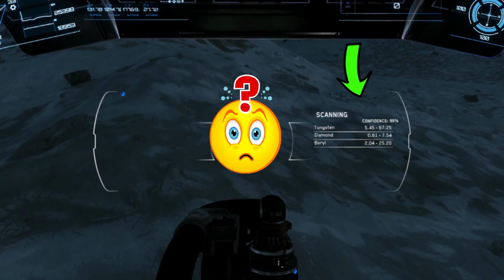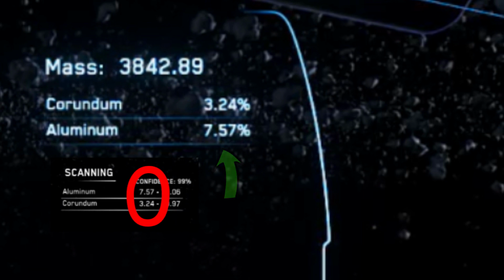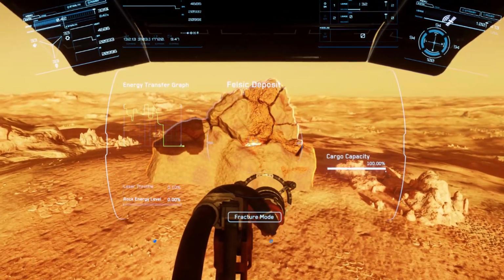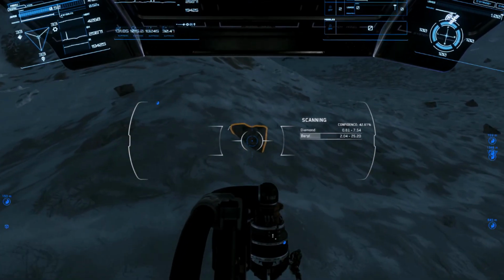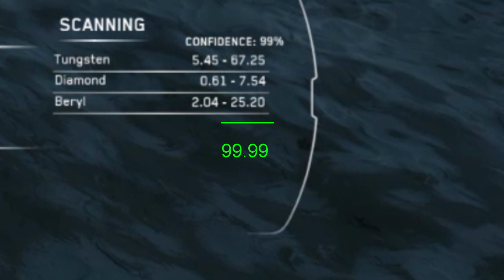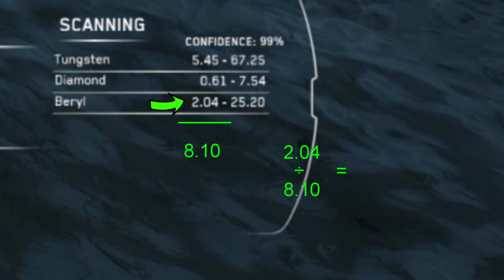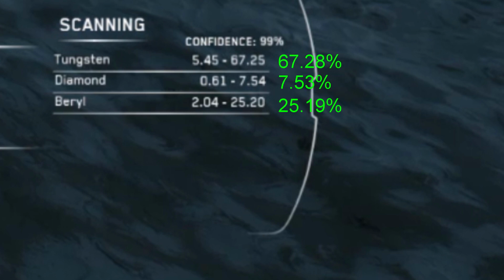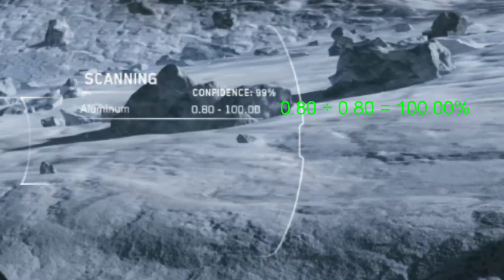Star Citizen Mining - Rock Composition Explained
This video explains what the numbers obtained from scanning a rock actually mean. (hint: it's not a range!)